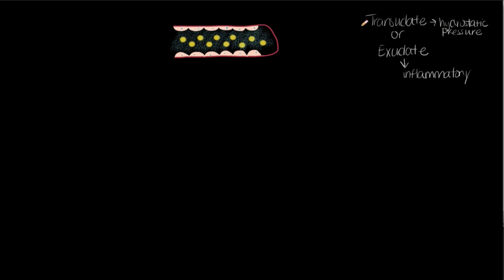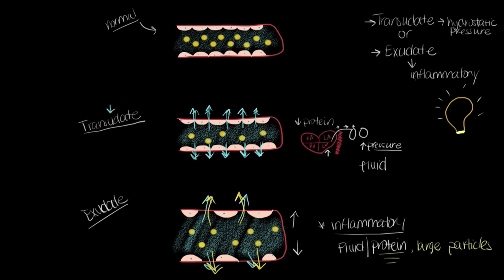Transudate vs exudate | Respiratory system diseases | NCLEX-RN | Khan Academy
In a pleural effusion, different fluids can enter the pleural cavity. Transudate is fluid pushed through the capillary due to high pressure within the capillary. Exudate is fluid that leaks around the cells of the capillaries caused by inflammation. Learn why transudative fluid does not contain proteins, why exudate does contain proteins, and how health professionals can differentiate between the two using Light’s criteria. Created by Jannah George.